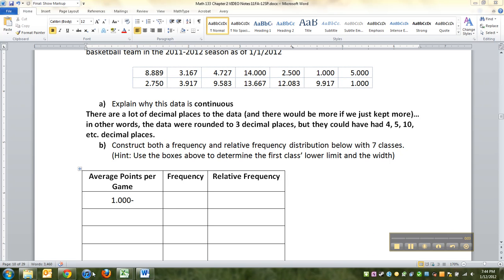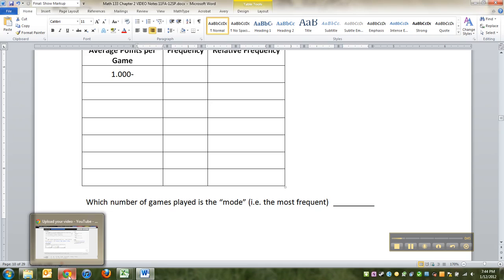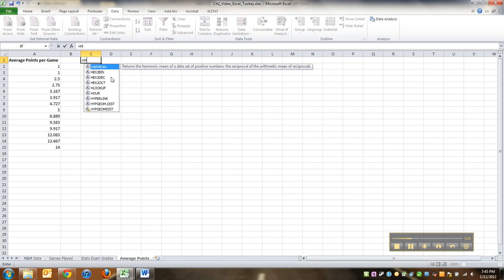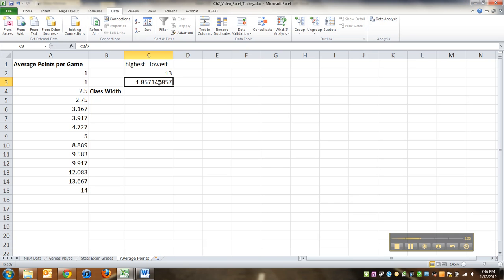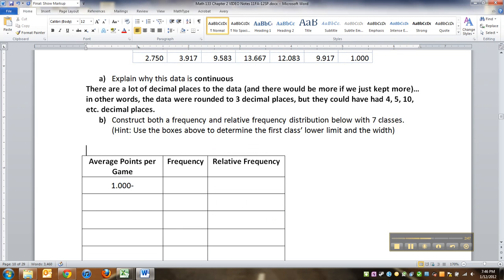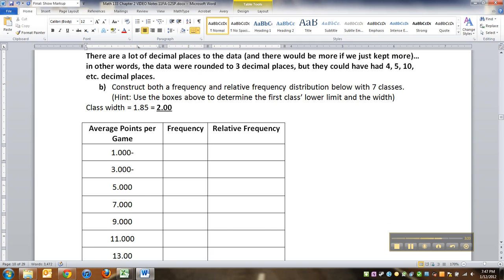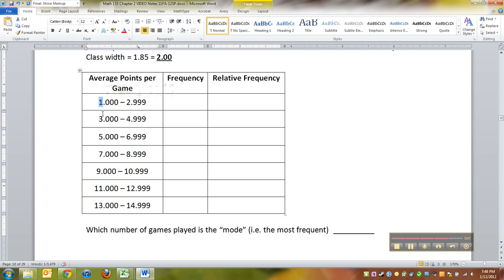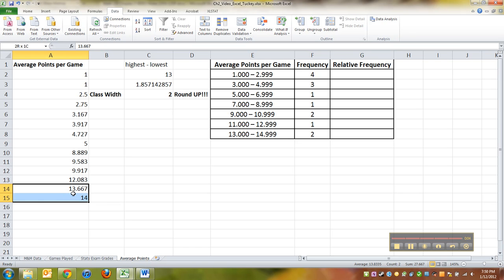2.2 Lecture - Part 9 of 19 - Math 133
Covers: Constructing a frequency distribution of continuous data using Excel; Finding the Class Width, constructing classes, finding frequencies (2.2 Notes, page 10)